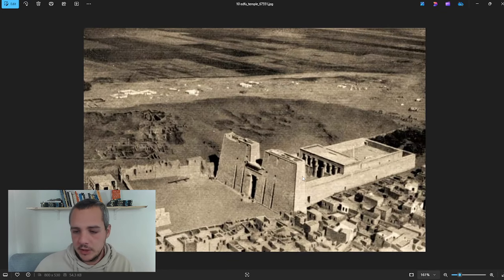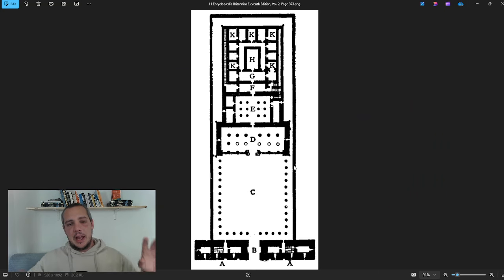The BEST PRESERVED TEMPLE of Ancient Egypt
Architecture of Ancient Egypt
The Temple of Horus at Edfu